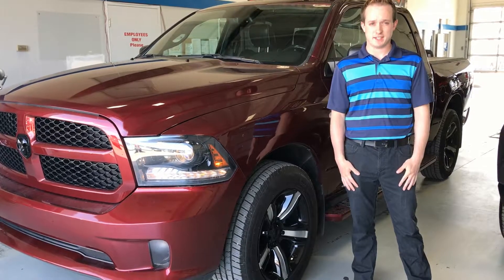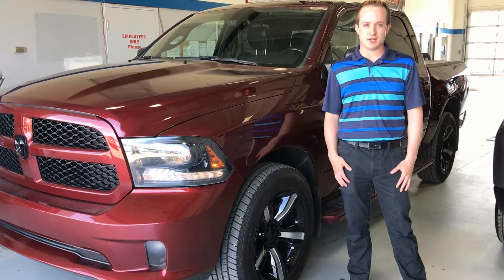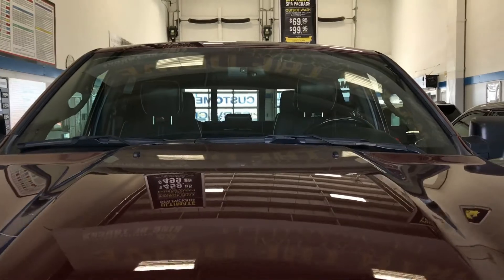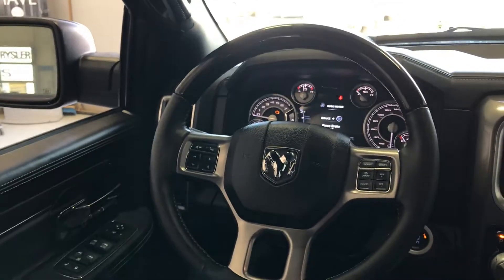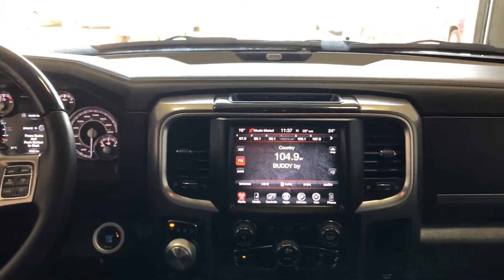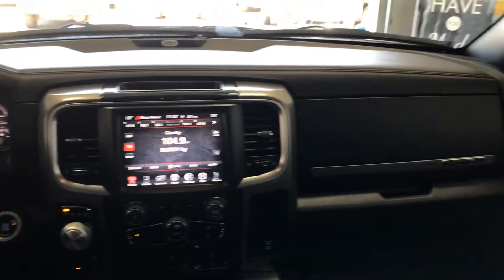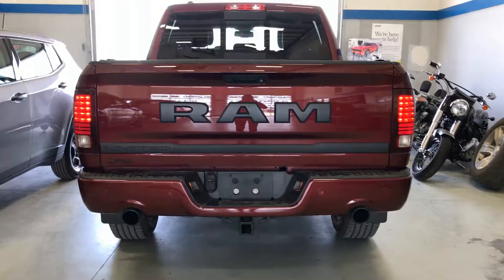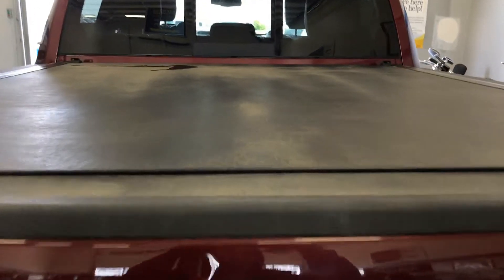2016 Ram 1500 Limited Walk-Around